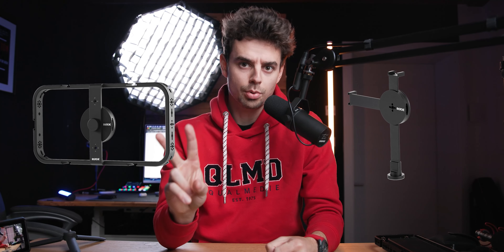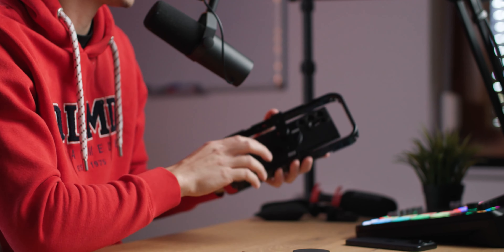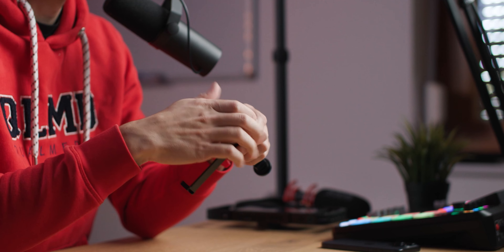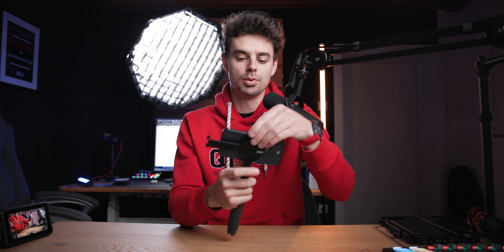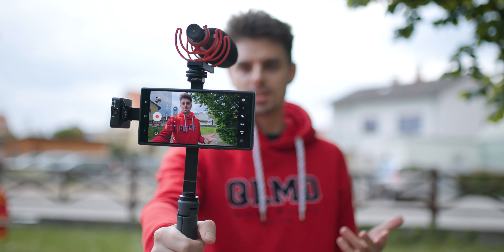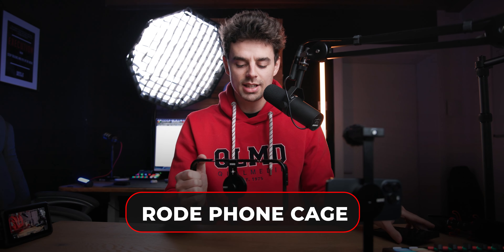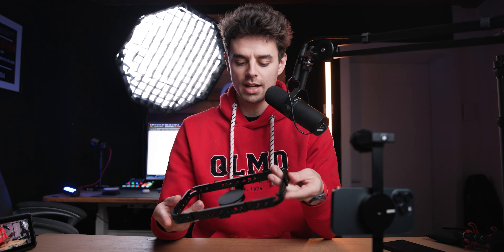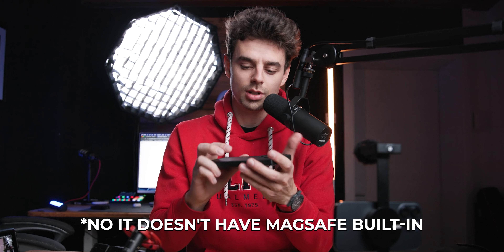Take Your iPhone Filmmaking To The Next Level!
Be among the first to learn more about the ultimate community for content creators:

Here's all the gear we used in this video:
DJI RS3 Gimbal
iPhone 15 Pro Max
Rode Video NTG
Canon R5C
Lens: Sigma Art 20mm
Smallrig Brandon Li Cage
ND Filter

00:00 Rode Making Smartphone Accessories? What to expect
1:01 Rode Magnetic (Magsafe) Mount
4:30 The Best iPhone Magsafe Cage?
7:40 Should you get them?